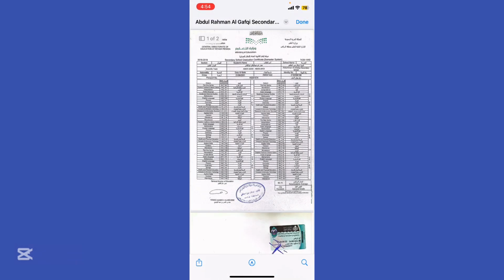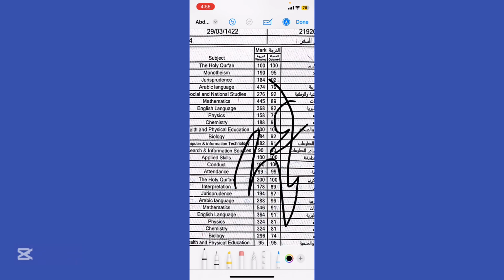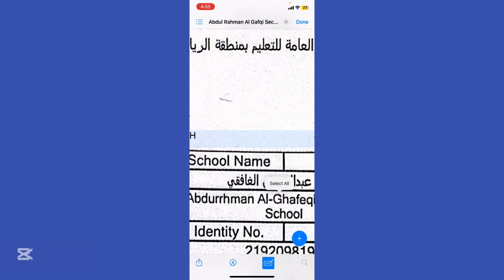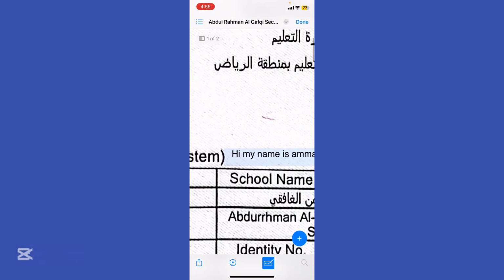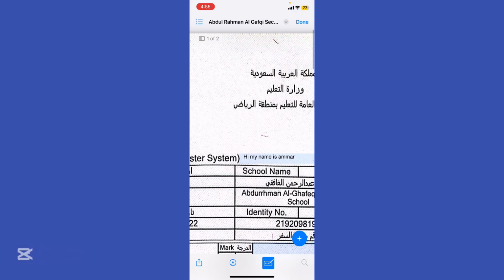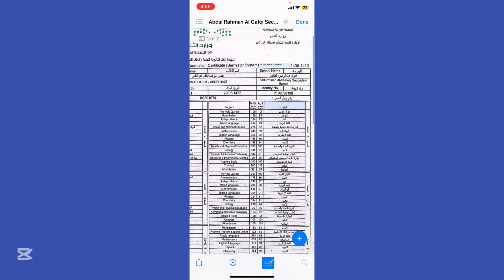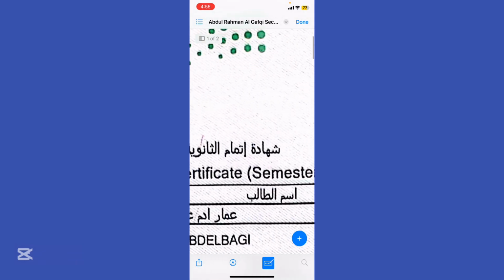How To Fill Out A PDF On iPhone (2025)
How To Fill Out A PDF On iPhone

Learn how to fill out a PDF on your iPhone with this easy tutorial. Say goodbye to paper forms and hello to digital convenience in 2025!

Learn how to fill out PDFs on your iPhone in just seconds! This tutorial will show you the easiest and fastest way to edit and sign PDF documents on your iPhone, making it easy to get work done on the go. Whether you need to sign a contract, fill out a form, or edit a document, this video will walk you through the step-by-step process. Say goodbye to printing and scanning, and hello to a more efficient and paperless workflow. Watch now and start filling out PDFs on your iPhone like a pro!